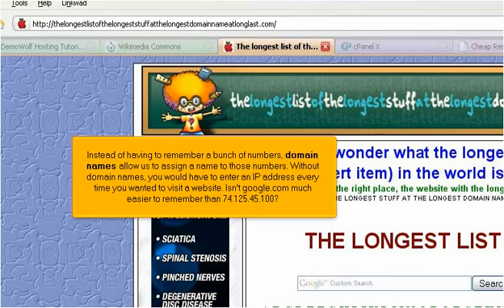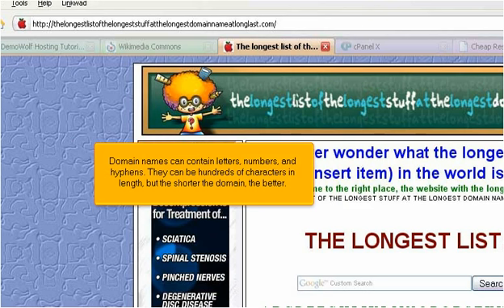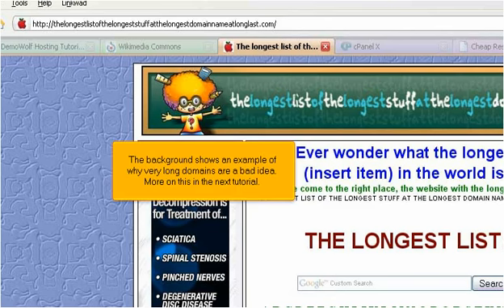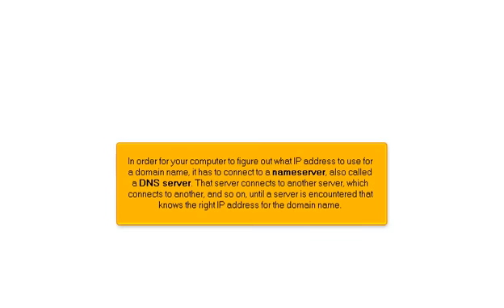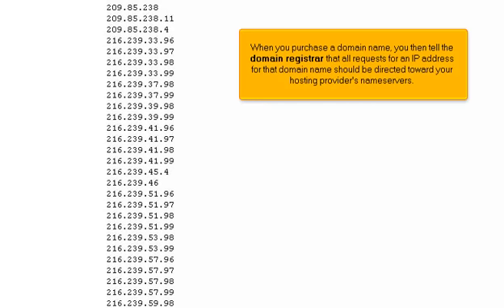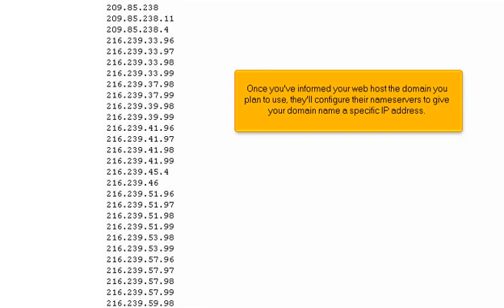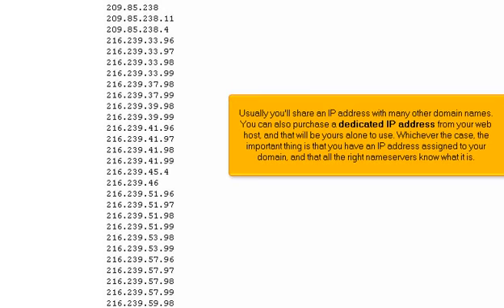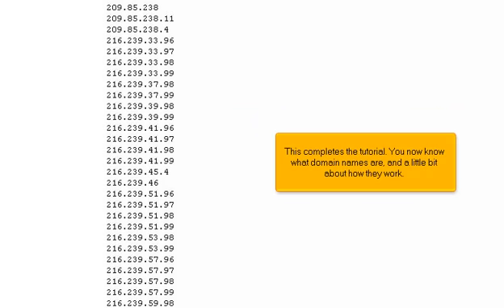NextGen Web Hosting Tutorials: What are domain names? How do they work?